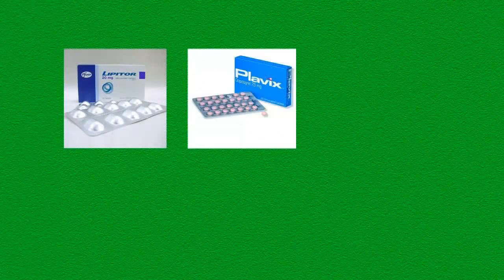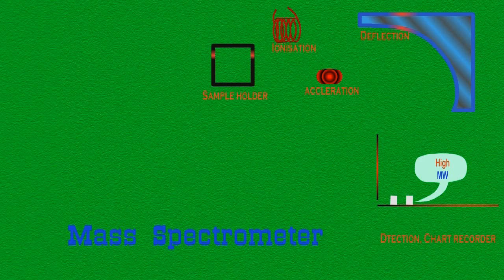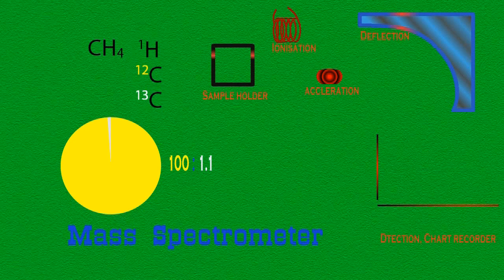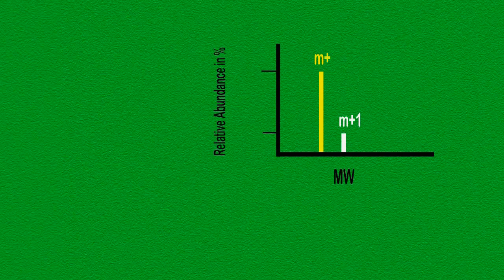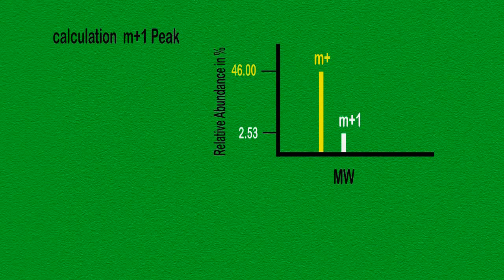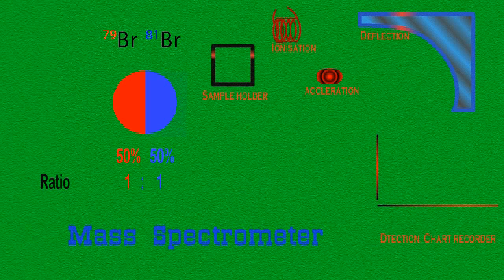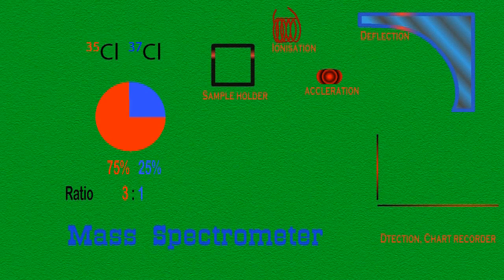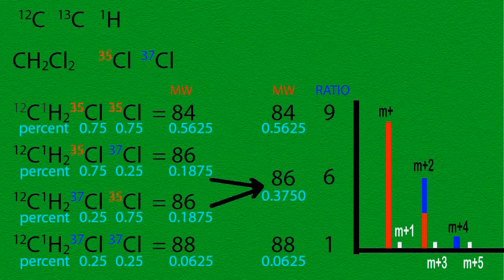How to interpret the result of Mass Spectrometer(MS)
Mass spectrometer is used to identify the elements of the molecule